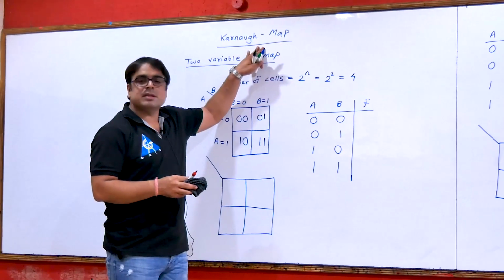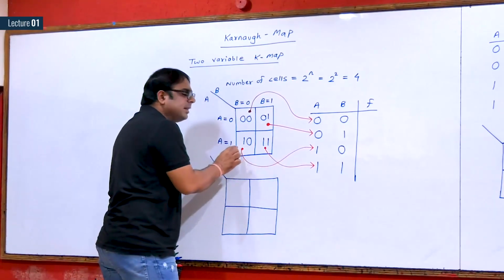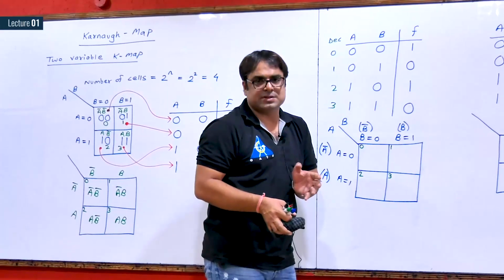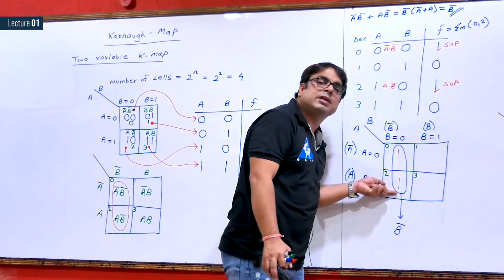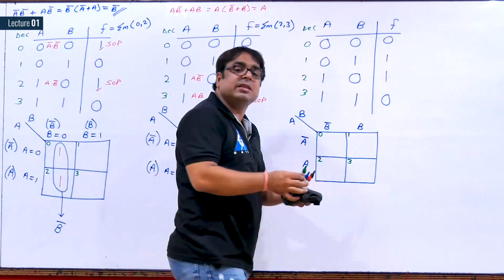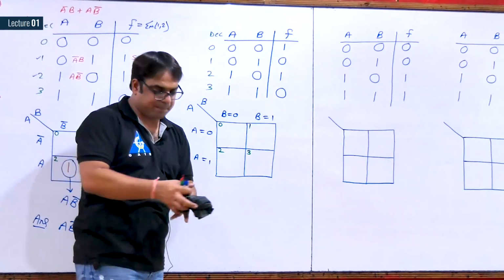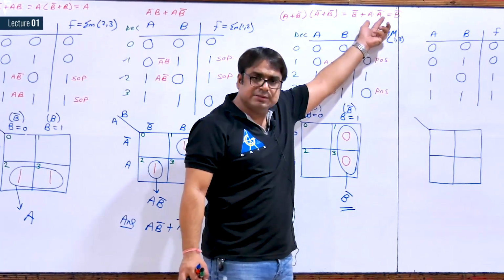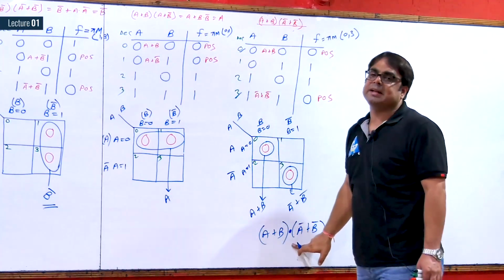Lecture 29 | Two variable K-Maps | Digital Electronics by Sujay Jasuja Sir